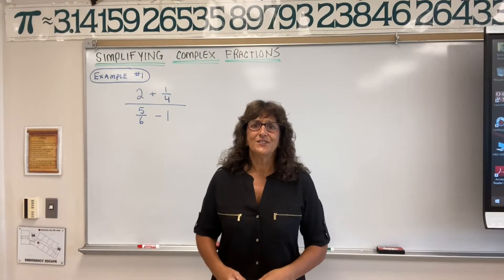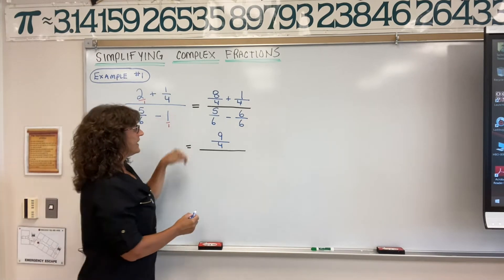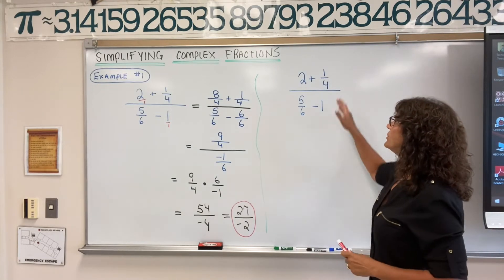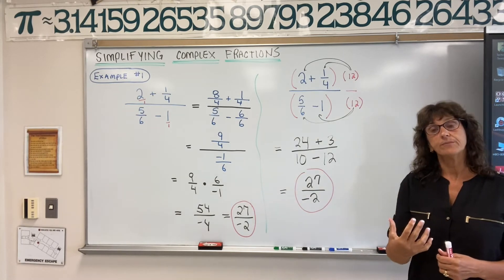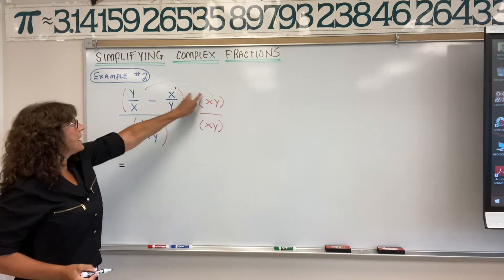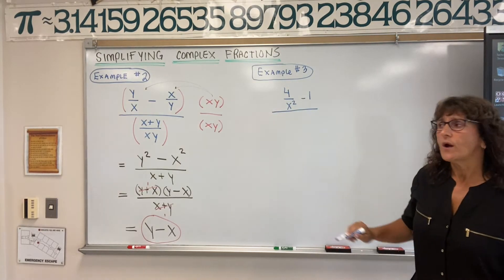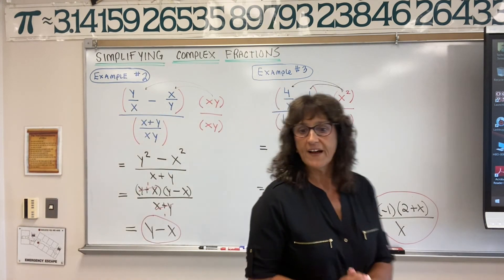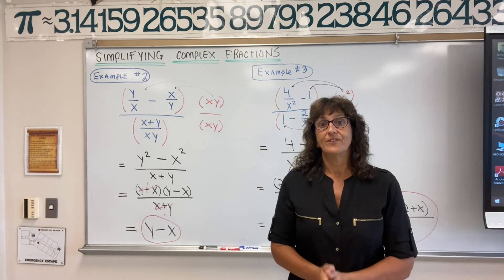Simplifying Complex Fractions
Simplifying Complex Fractions;  Numeric and Algebraic Examples